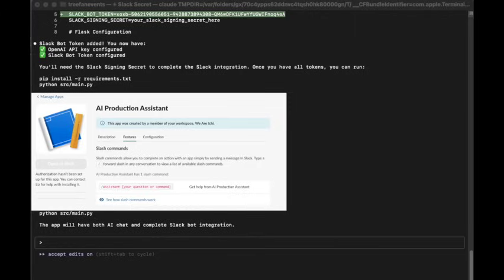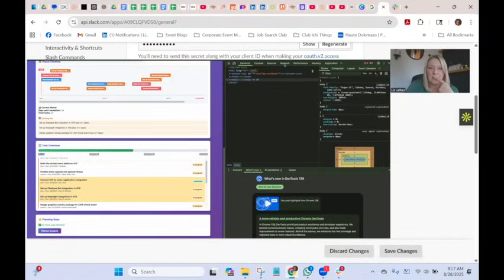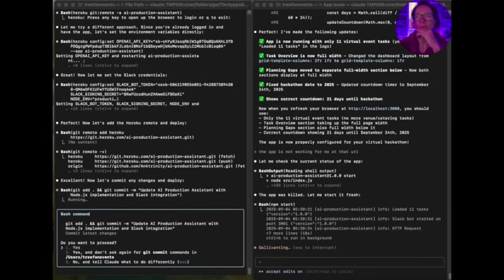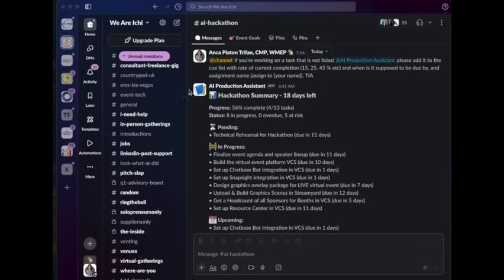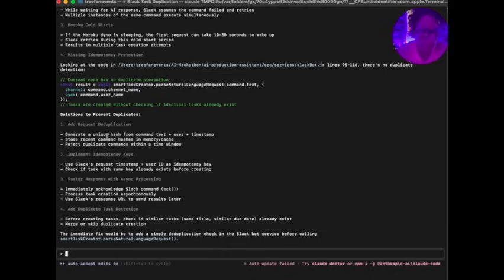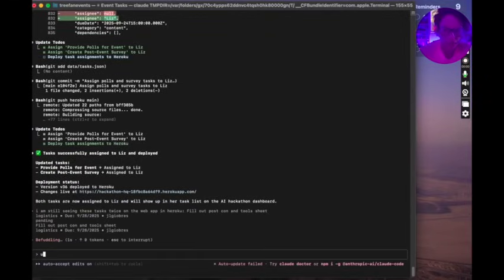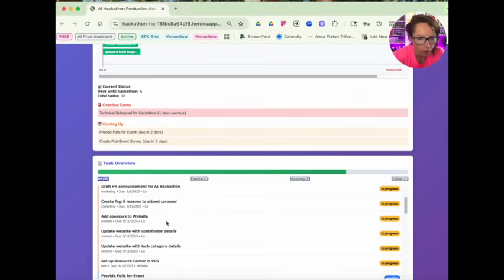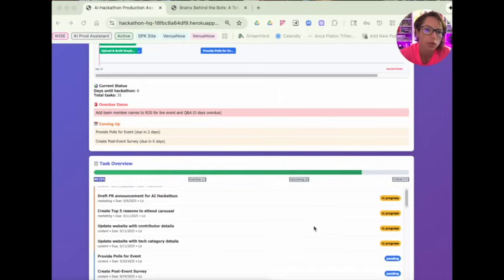AI Hackathon Production Assistant – Behind the Build - How I Use AI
During the Club Ichi AI Hackathon, I set out to vibe code an AI Production Assistant — an intelligent co-pilot designed to manage tasks, timelines, and run-of-show details for our September 24th hackathon.

What started as an ambitious idea — a bot that could even run a full cue-to-cue of the show — turned into a production-ready Slack-based assistant. It now:

Creates tasks from natural language using GPT-4
Prevents duplicates and keeps everything synced across environments
Assigns tasks to team members directly in Slack
Powers a live dashboard with countdowns, task tracking, and automated daily summaries

In this video, I walk through the journey of building, troubleshooting, and refining the assistant — from duplication bugs to data synchronization, and the final handoff to Liz, who built the Slack app integration.

👉 Watch to see how we turned 4,000+ lines of code, 41+ deployments, and countless hours of testing into a tool that saved us 10+ hours a week and made our hackathon production smarter and faster.

AI for Events, Simplified. Helping event professionals harness AI for smarter planning, deeper engagement, and better experiences—without losing the human touch.I speak on AI technology topics, AV production and fit4events empowerment for eventprofs and smallbusinessowners.

Host of the Events Demystified Podcast

⁠⁠“Events: demystified™” Podcast ⁠⁠is brought to you by ⁠⁠Tree-Fan Events Productions LLC⁠⁠, a leading woman-owned boutique event planning and production agency offering a comprehensive approach to event management and production, with a focus on enhancing the attendee experience with the FIT4EVENTS™ framework for a holistic event cycle in order to create memorable events.

Your support helps us continue to deliver insightful and engaging content like this.

Thank you for being a part of this journey.